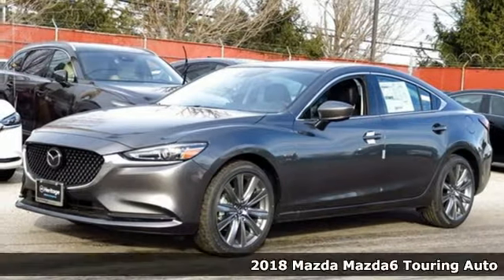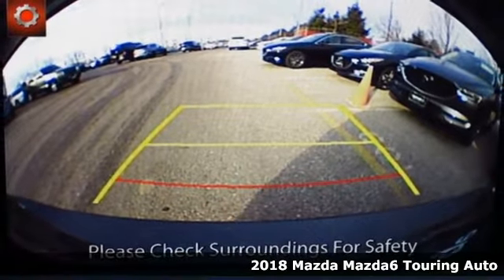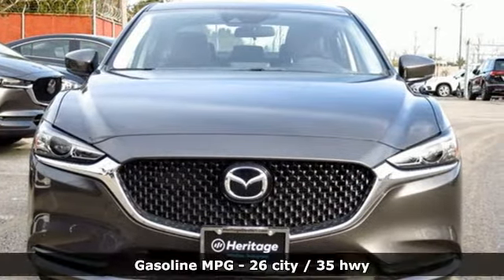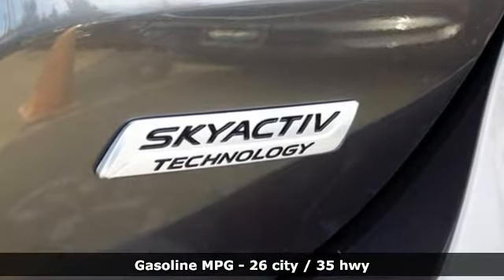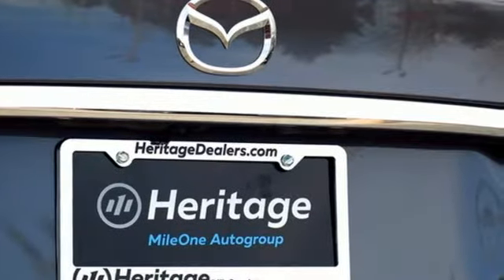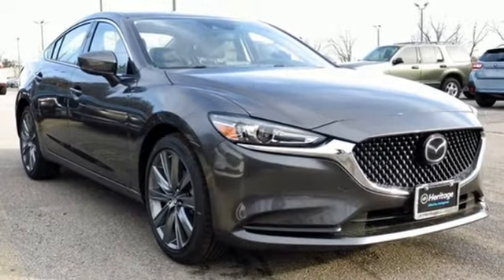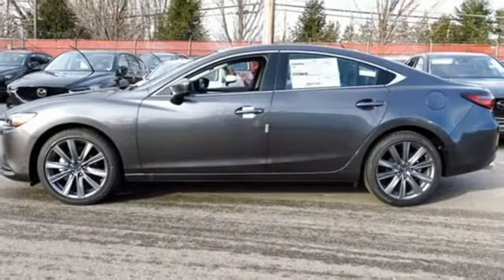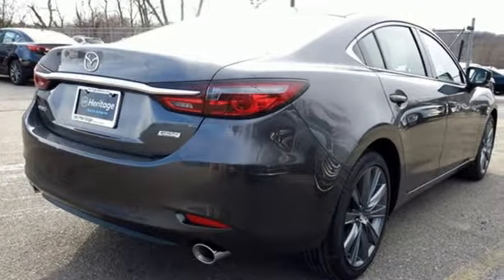New 2018 Mazda Mazda6 Baltimore, MD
Year: 2018
Make: Mazda
Model: Mazda6
Trim: Touring
Engine: 2.5L 4-Cylinder
Transmission: Automatic
Color: Gray
Interior: Black
Stock #: 5M833391
VIN: JM1GL1VM1J1333391

Address:
6616 Baltimore National Pike